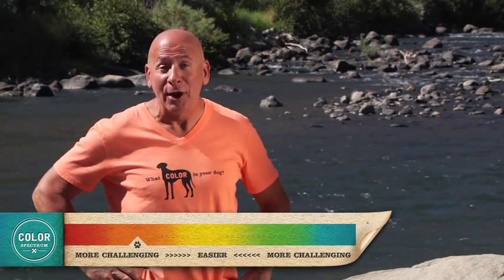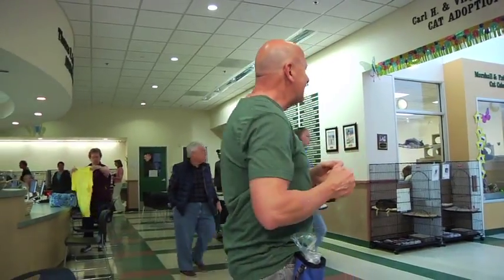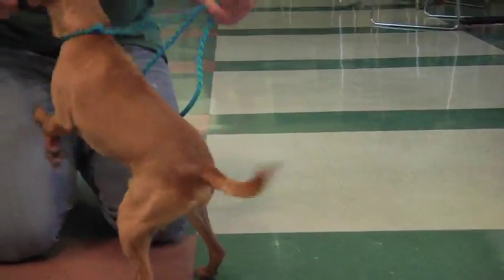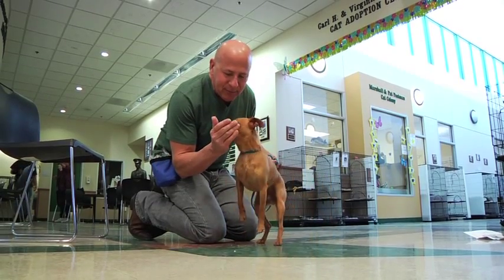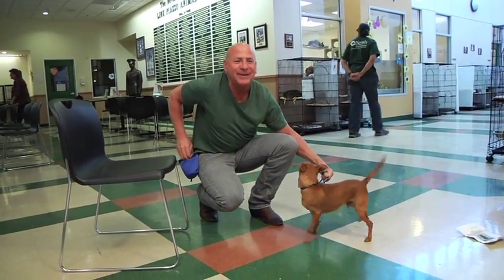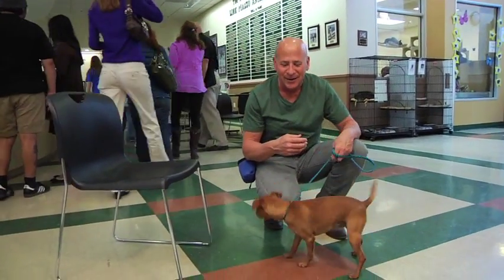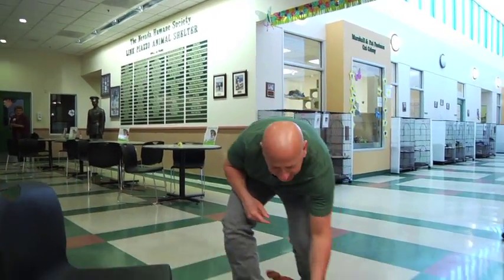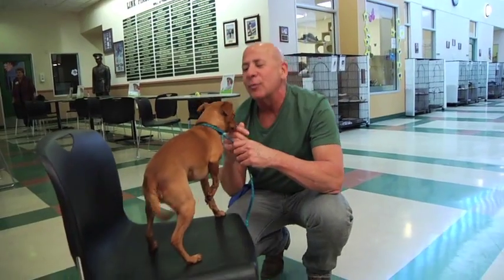What Color is Your Dog? Episode 204 - Dog Training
WHAT COLOR IS YOUR DOG? /Episode 204 - Dog Training. In this segment, Joel works with an ORANGE Min Pin from the Nevada Humane Society named Gump.